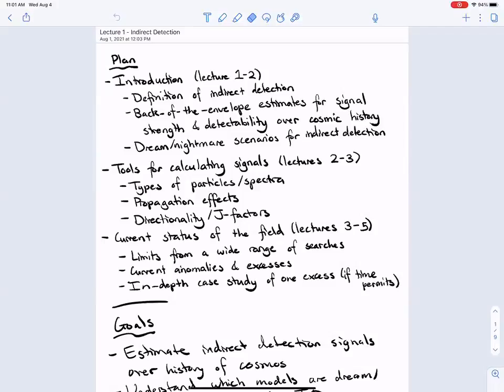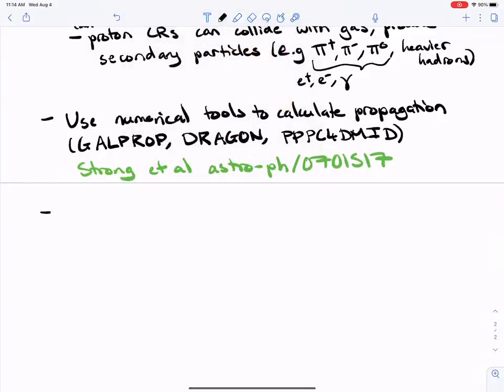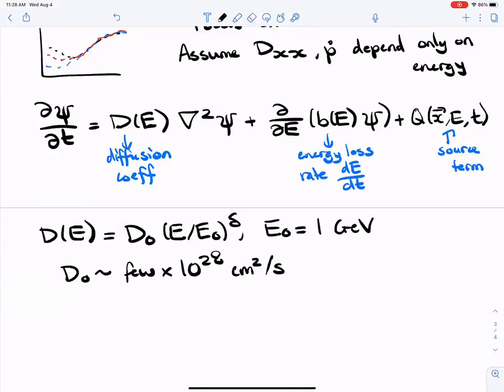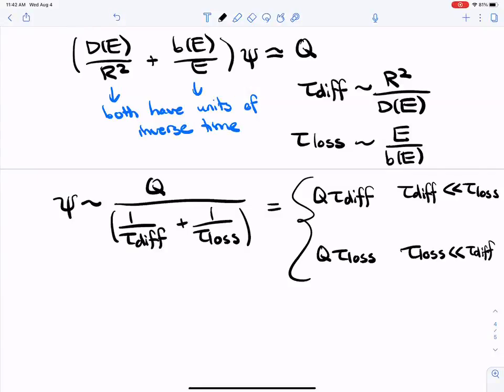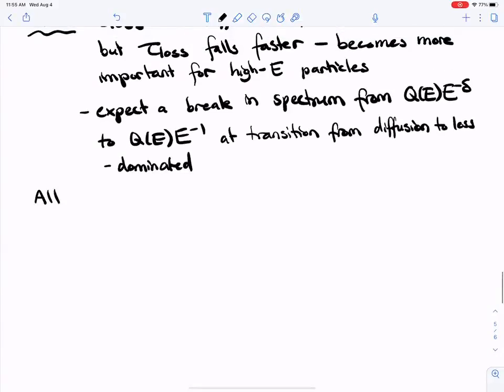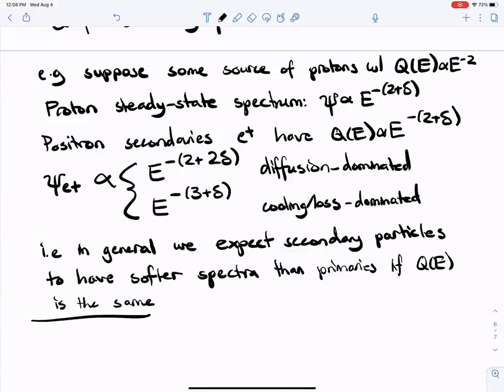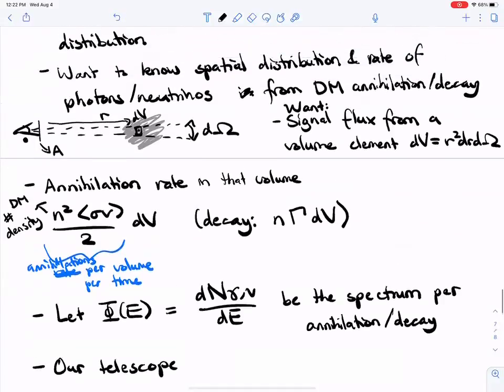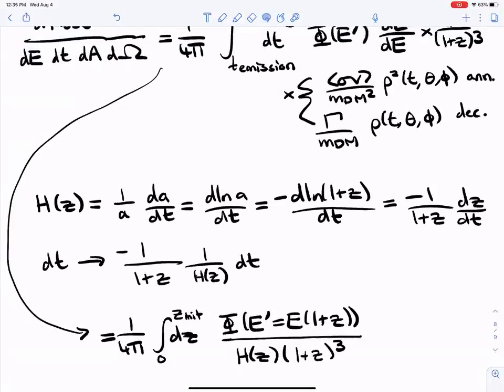Aug4 Tracy Slatryer Lecture3